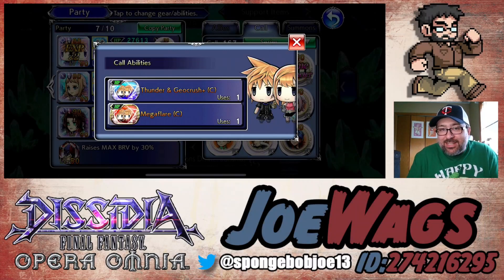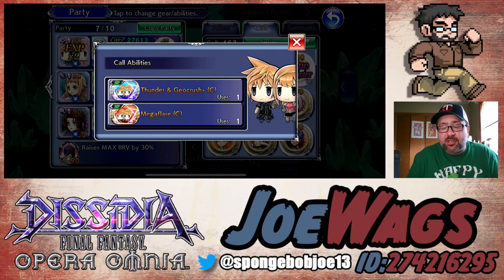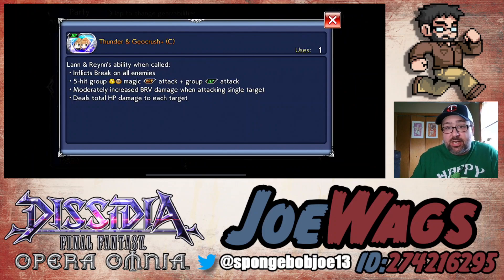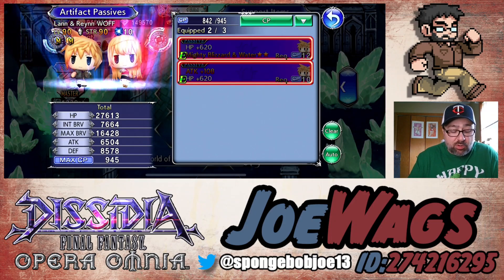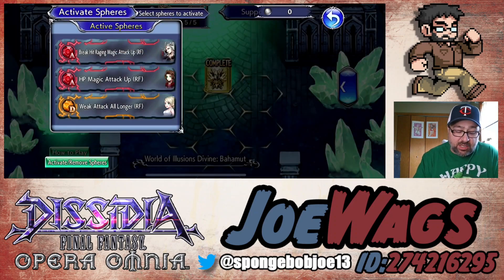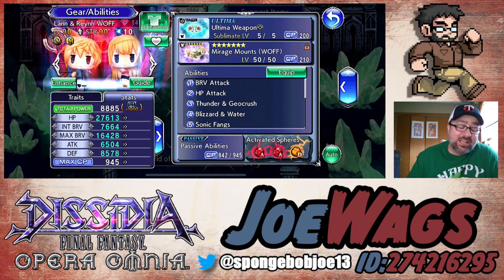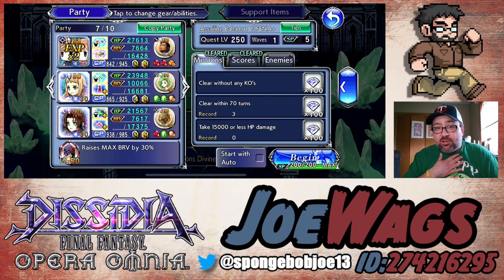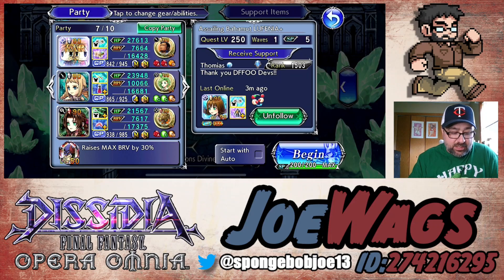DFFOO THE TWINS LANN & REYNN FORCE ECHO CHARACTER GUIDE & SHOWCASE!!! BEST ARTIFACTS & SPHERES